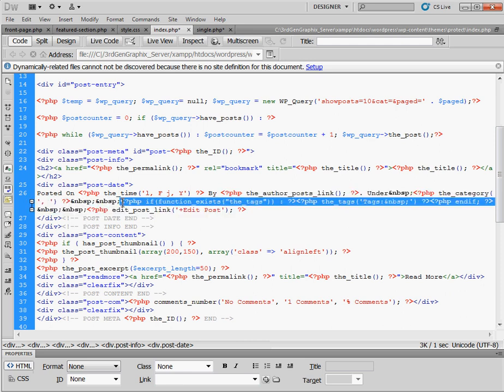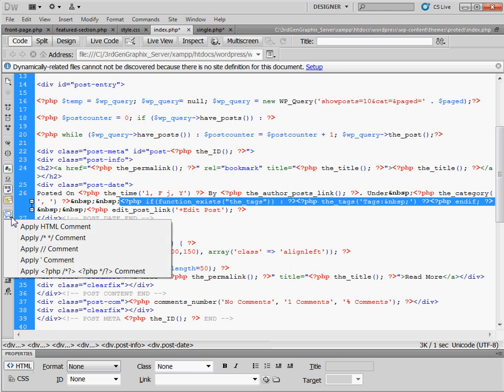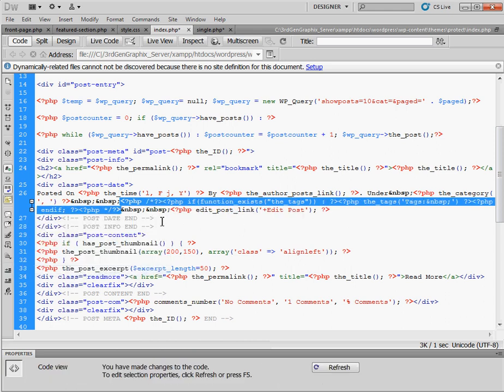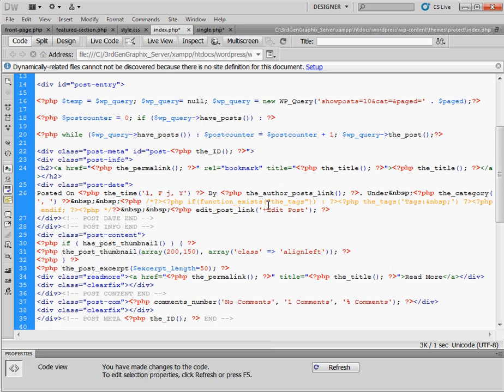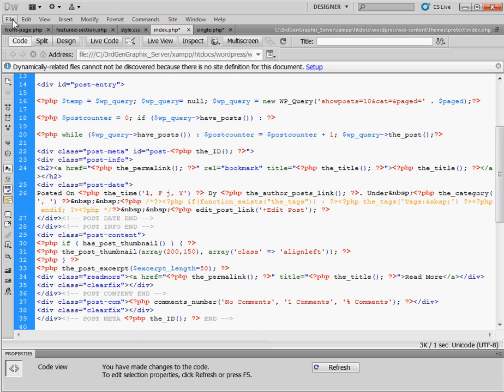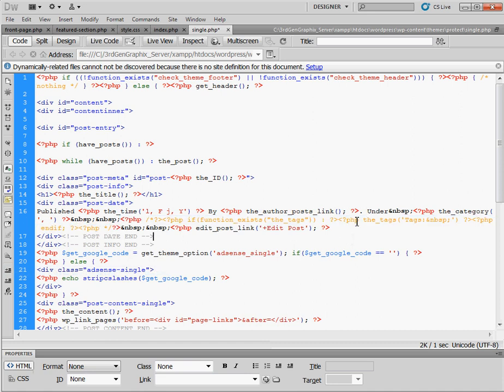Hiding Tags in Wordpress.avi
How to Hide Tags in Wordpress made simple and FREE!